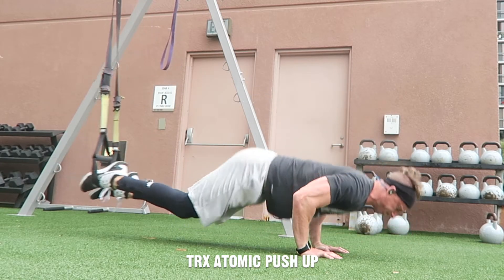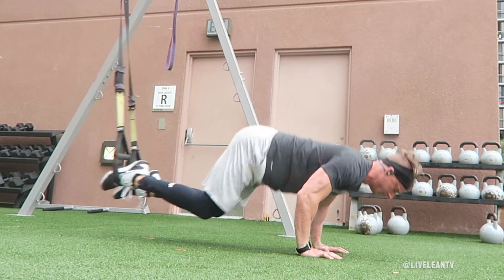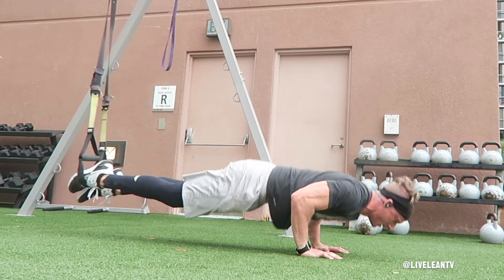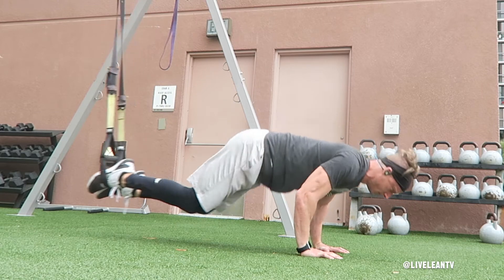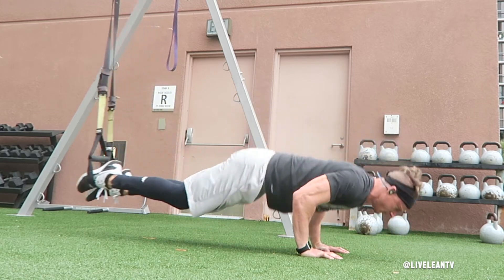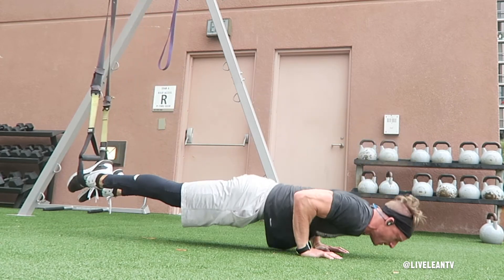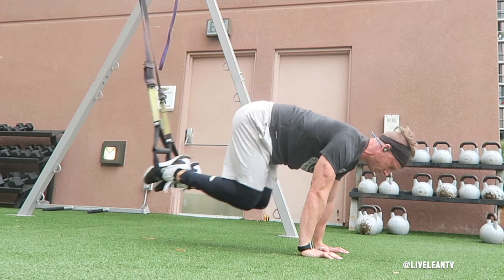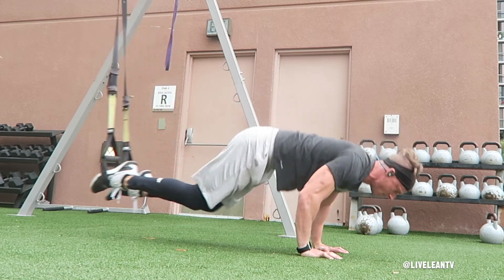How To Do A TRX Knee Tuck Push Up | Exercise Demonstration Video and Guide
The TRX Knee Tuck Push Up, also called the TRX atomic push up, is an exercise combo that primarily targets both the chest and abs as it combines the TRX push up and TRX crunch. To get started:
1. With the TRX set to a low length, kneel down on the floor facing away from the TRX.
2. Bend your knees and place both feet into the TRX handles with the top of your feet pressing on the bottom of the handles.
3. Extend your body and get into a straight arm plank position by planting your hands into the floor.
4. Once you’re in the straight arm plank position, your body should be in a straight line from your feet to your head with your hands directly below your shoulders.
5. Next, bend your elbows to complete a push up by lowering your upper body towards the ground.
6. As you extend your arms to return to the top of the push up, simultaneously drive both knees towards your elbows.
7. Lower back into the push up as you extend your legs back.
8. Repeat for reps.